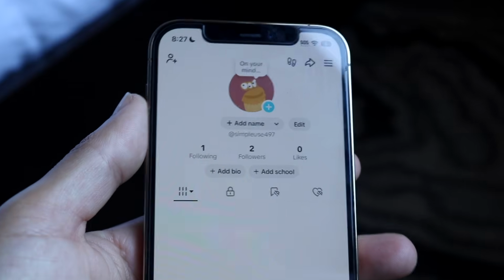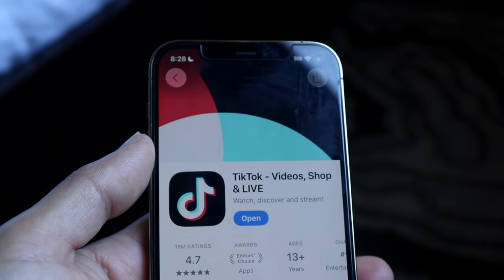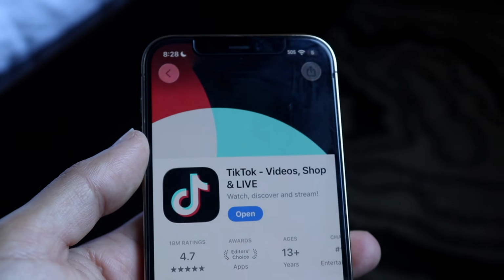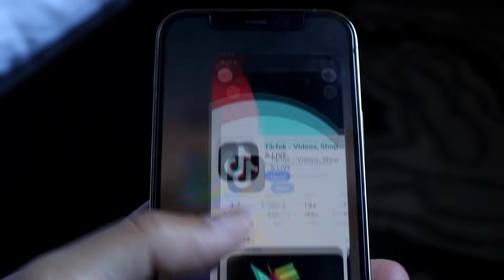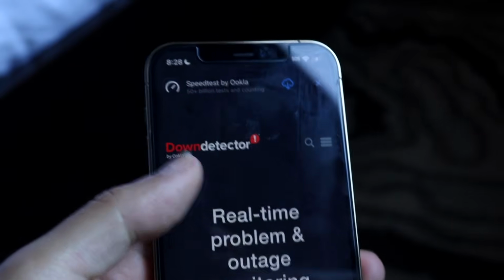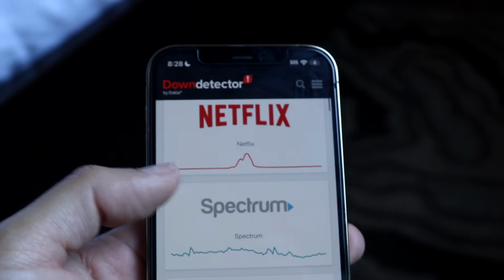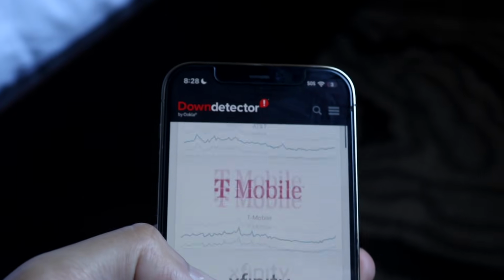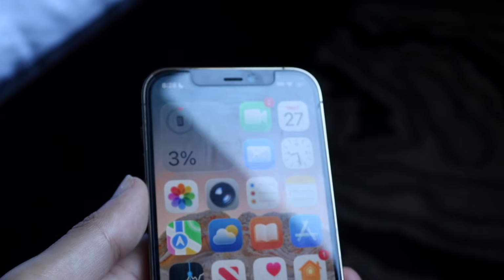How To FIX TikTok Watch History Not Working!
Here is exactly How To FIX TikTok Watch History Not Working!